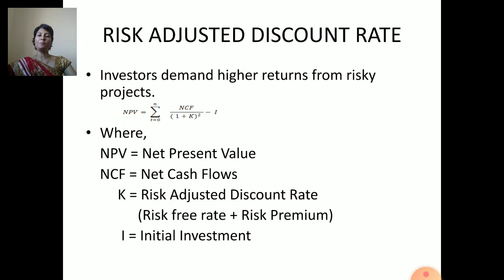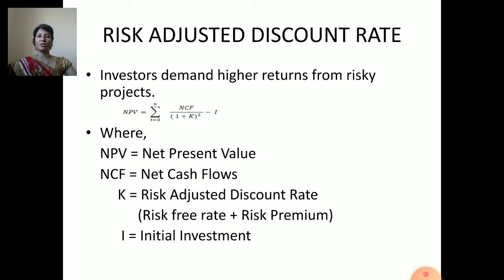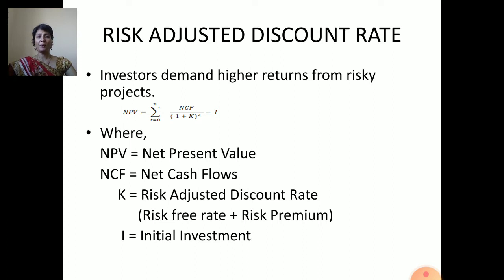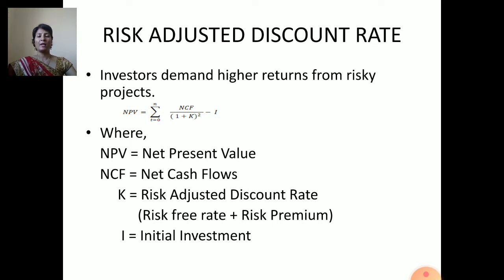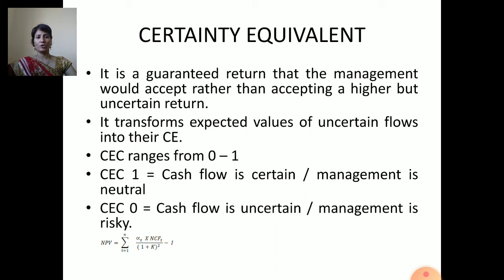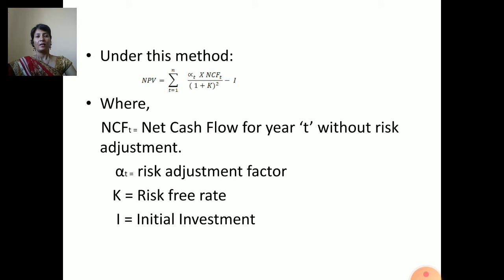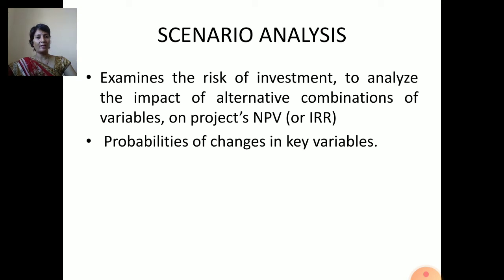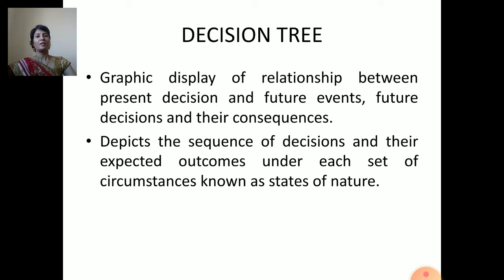INVESTMENT DECISIONS UNDER UNCERTAINTY: CONVENTIONAL AND OTHER TECHNIQUES.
Market Behaviour and Cost Analysis, Chapter 2(b)-Location of Firm